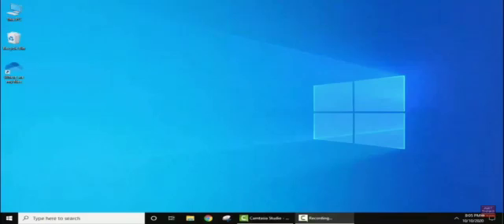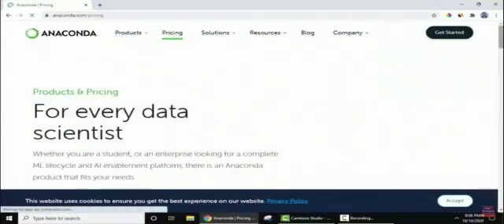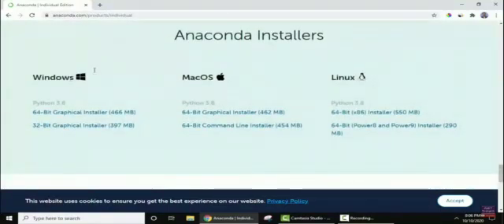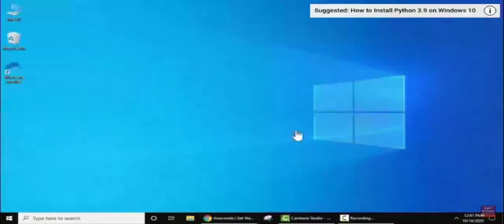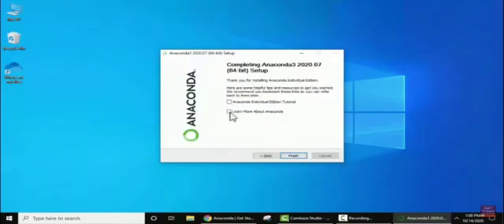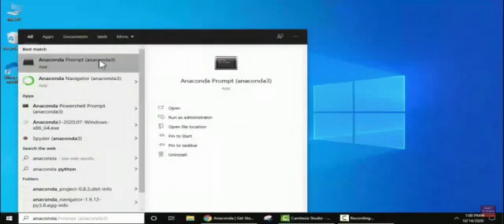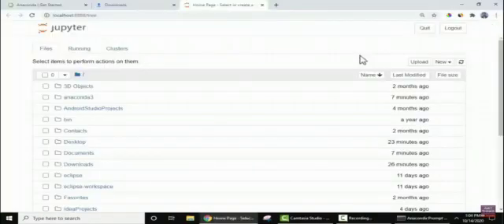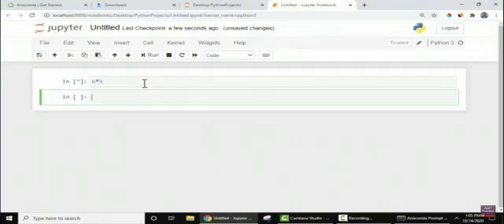Python Installation with Anaconda: Tutorial 2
This tutorial describes python installation with Anaconda.
Anaconda is a package manager, an environment manager, a Python/R data science distribution, and a collection of over 7,500+ open-source packages. Anaconda is free and easy to install, and it offers free community support.
System requirements:
Operating system: Windows 8 or newer, 64-bit macOS 10.13+, or Linux, including Ubuntu, RedHat, CentOS 6+, and others.
If your operating system is older than what is currently supported, you can find older versions of the Anaconda installers in our archive that might work for you. See Using Anaconda on older operating systems for version recommendations.
System architecture: Windows- 64-bit x86, 32-bit x86; MacOS- 64-bit x86; Linux- 64-bit x86, 64-bit Power8/Power9.
Minimum 5 GB disk space to download and install.
On Windows, macOS, and Linux, it is best to install Anaconda for the local user, which does not require administrator permissions and is the most robust type of installation. However, if you need to, you can install Anaconda system wide, which does require administrator permissions.